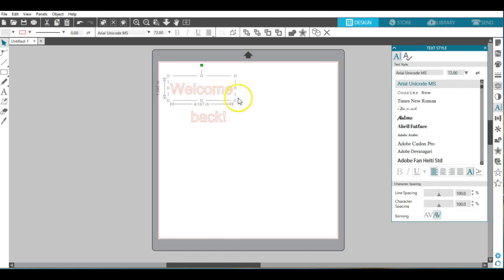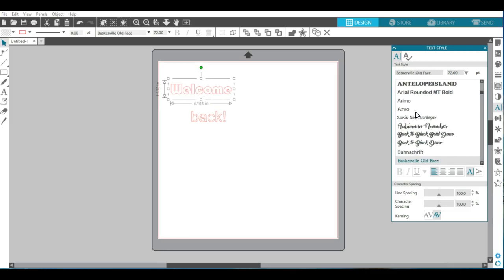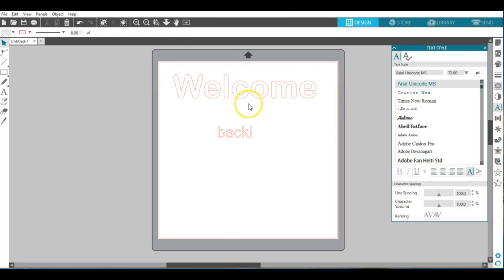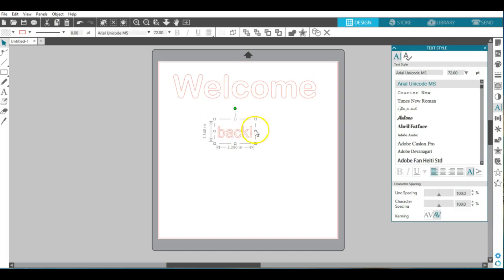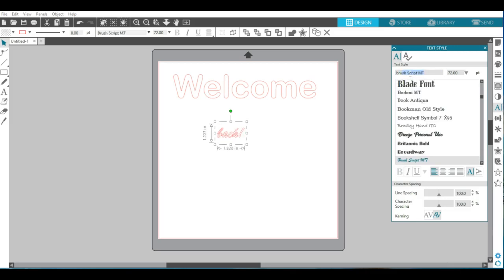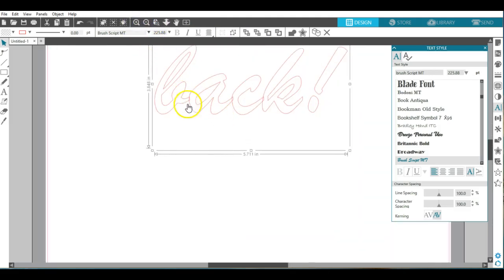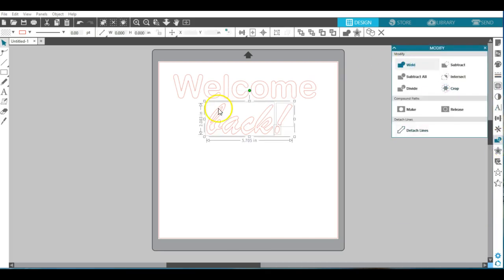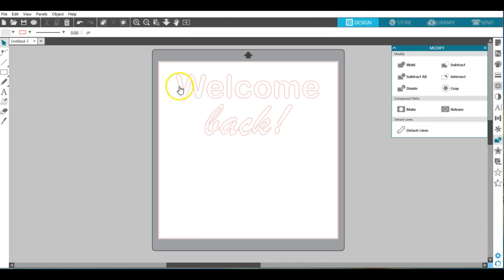Silhouette Studio Basic: Creating your first cutout design.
In this video viewers will learn how to use the free Silhouette Basic program to create a cutout design of text, resize text, weld script letters and group elements of a design.